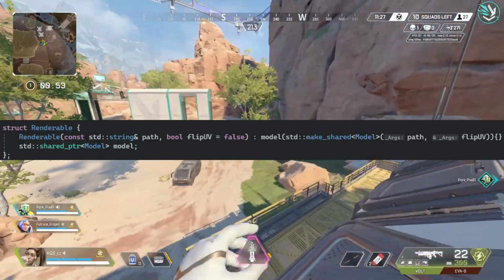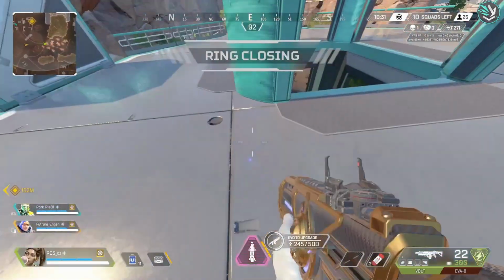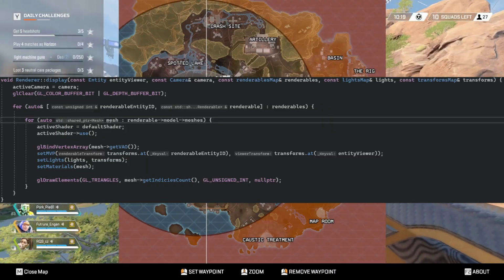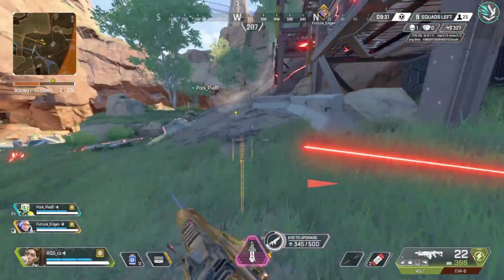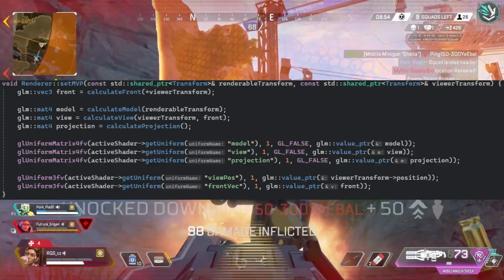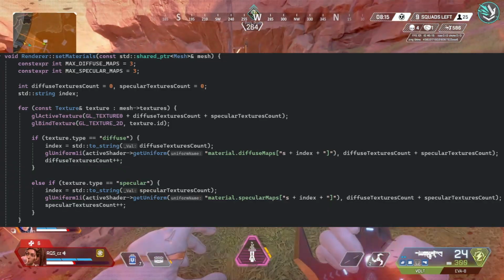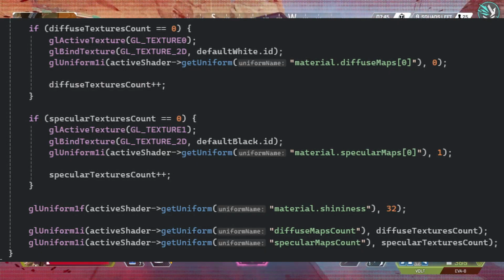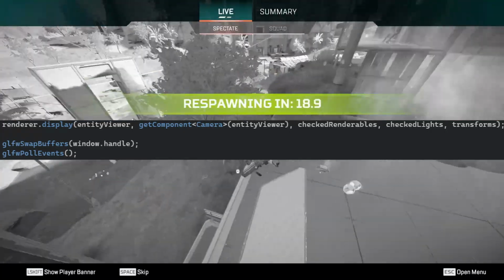How renderer in my own openGL game engine works?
I will explain to you how my renderer works in my game engine, because its core feature of every engine and without it game engines would be useless